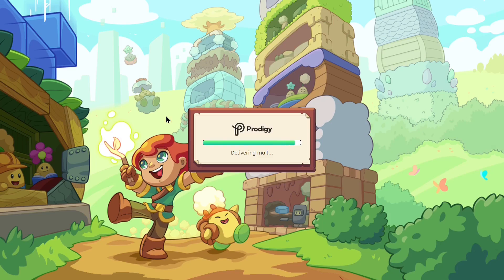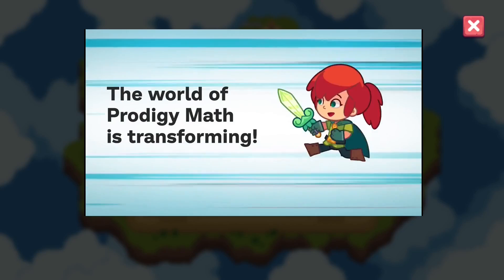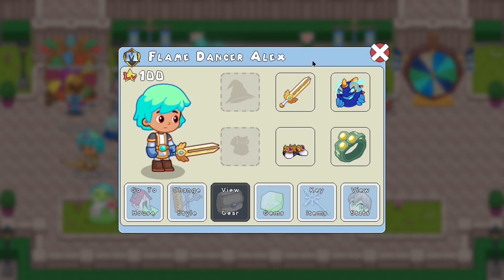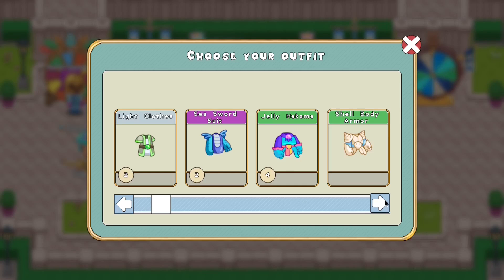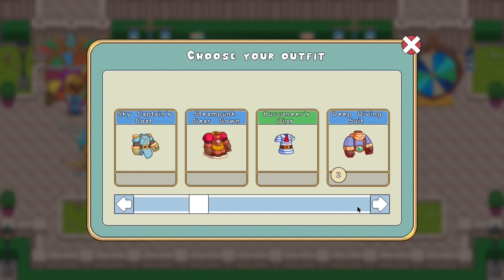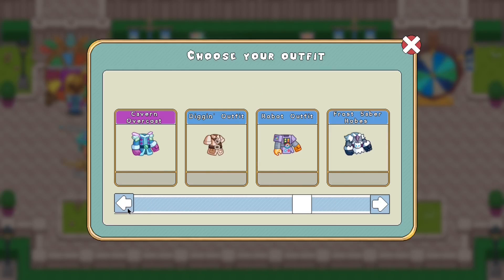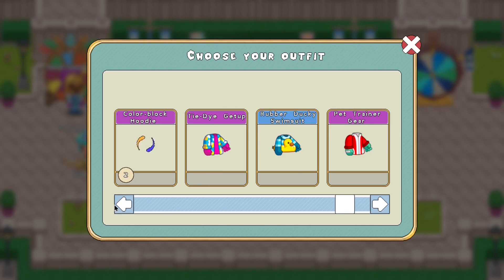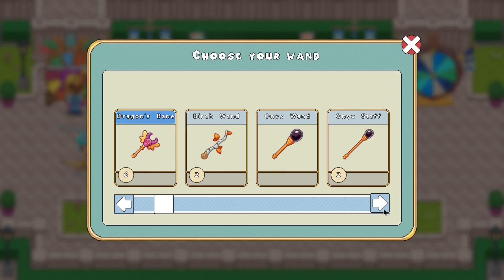WIZARD NEW LOOKS IS 👎 !! PRODIGY 2022 new look wizard's, armor,battle & more: Prodigy Math Game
PRODIGY 2022 new look wizard's, armor, battle & more, log in to Prodigy & check

Amazon links for Equipment used for recording & editing:
2X 160 LED with stand